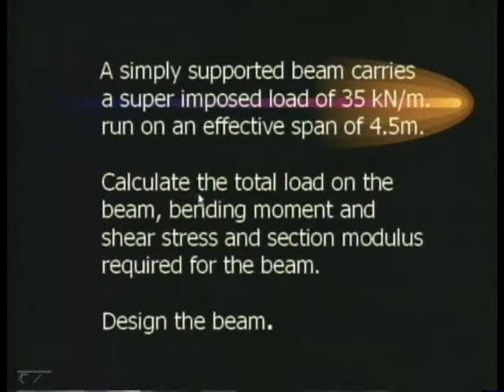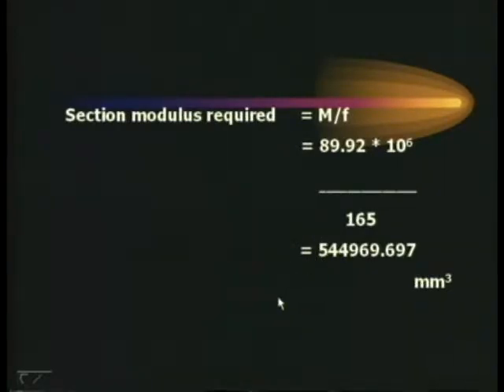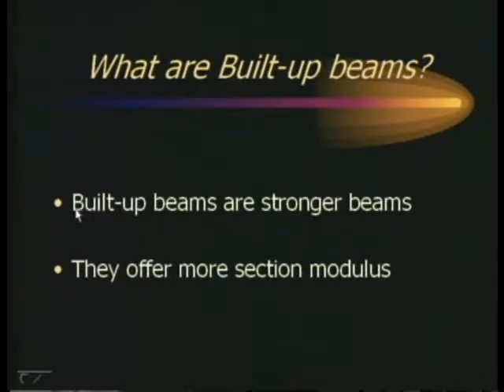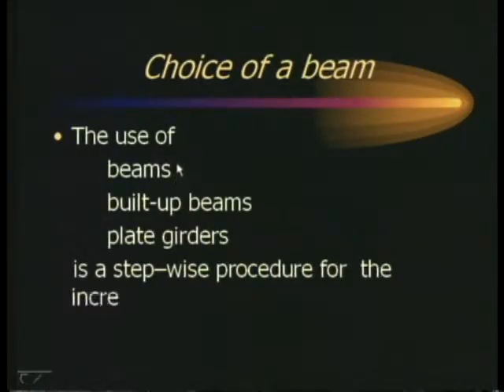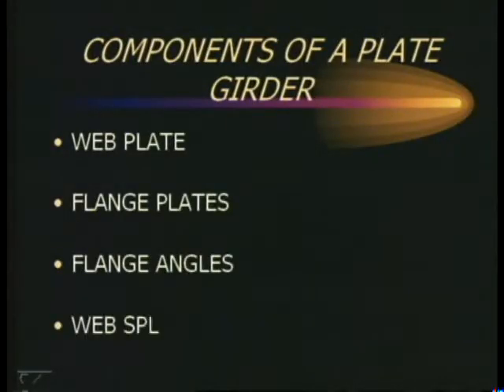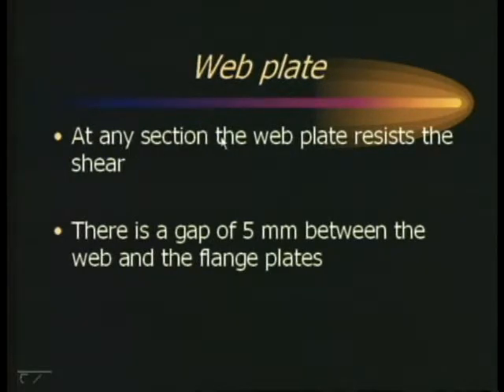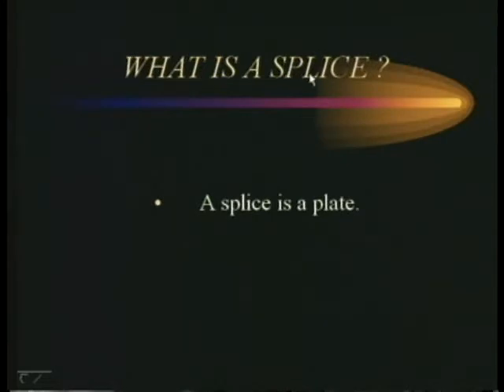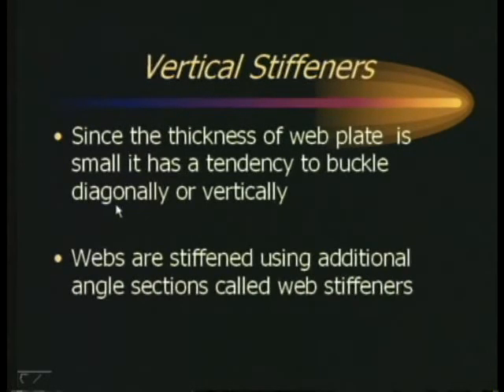C 307 design of beams part 3